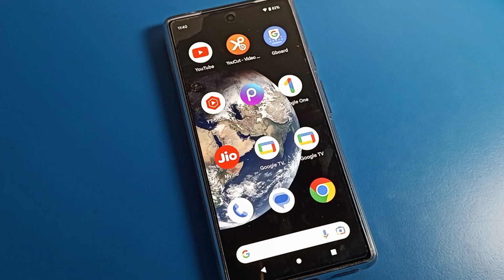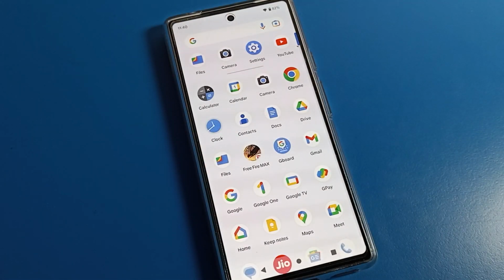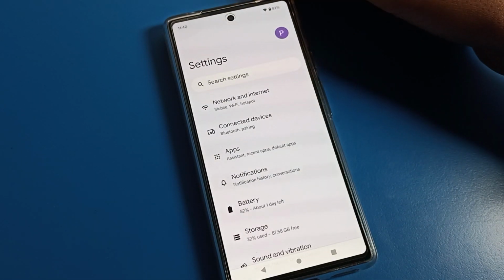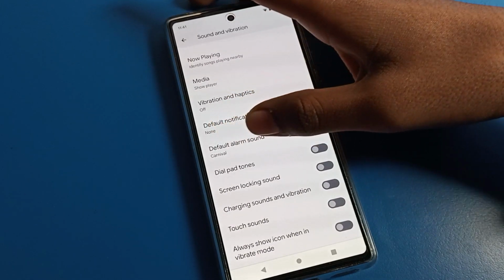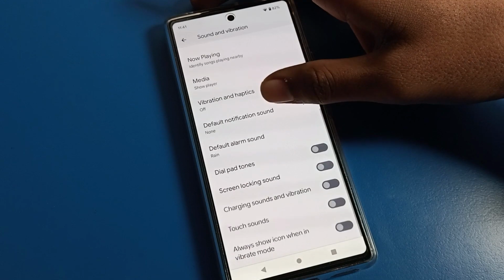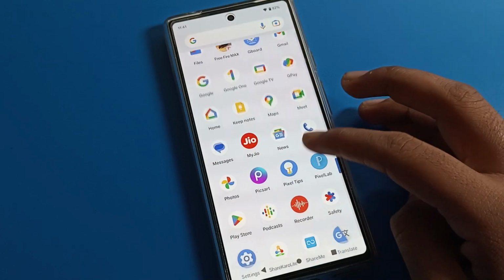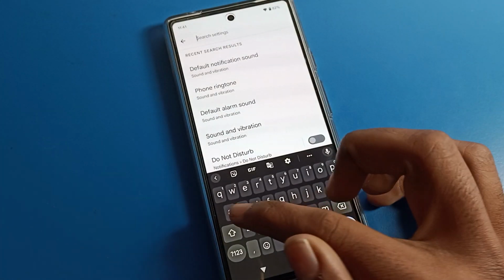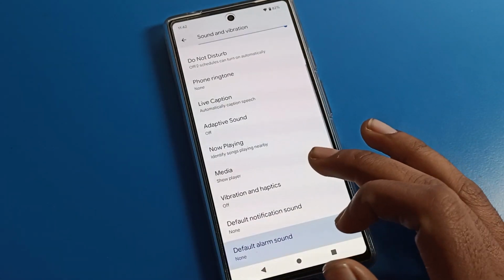Google Pixel 7 off Alarm Ringtone | how to turn off Alarm Ringtone sound google pixel 7 phone